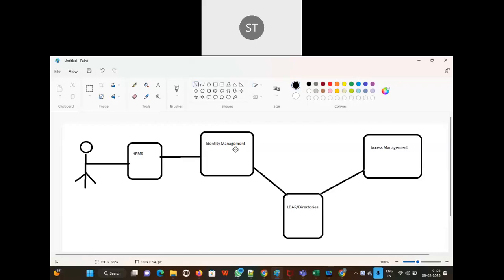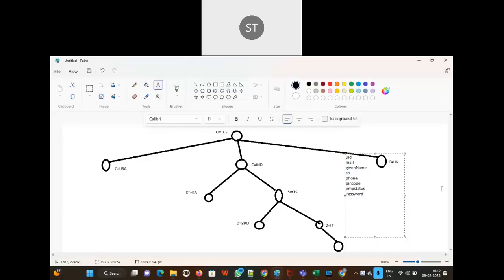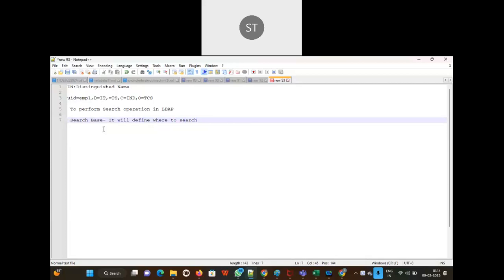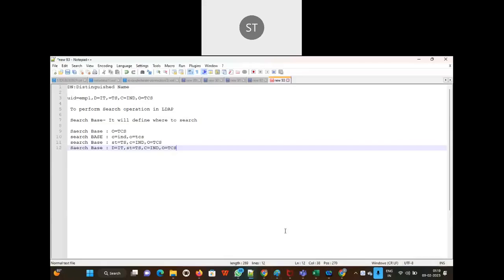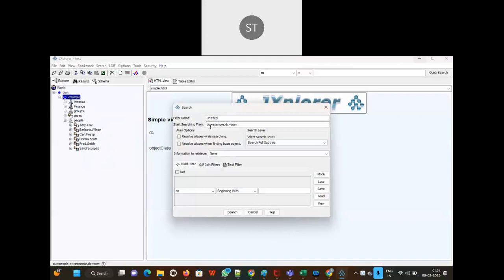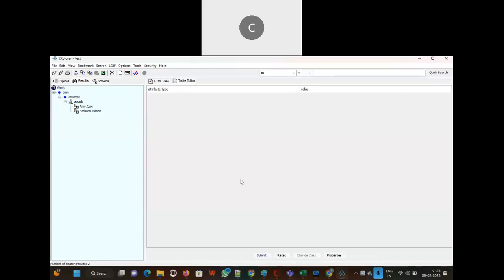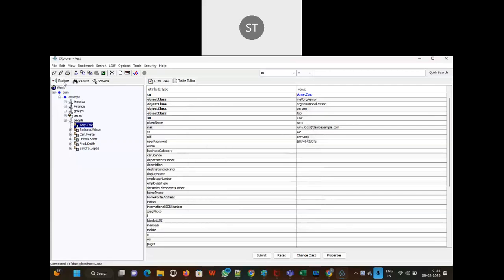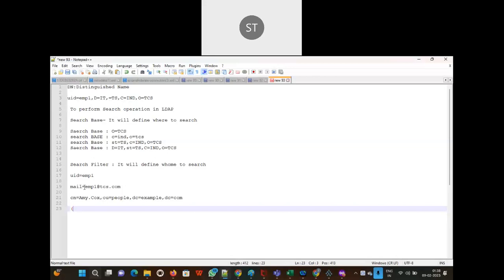Day 2 PF